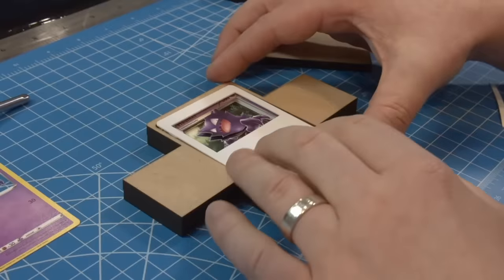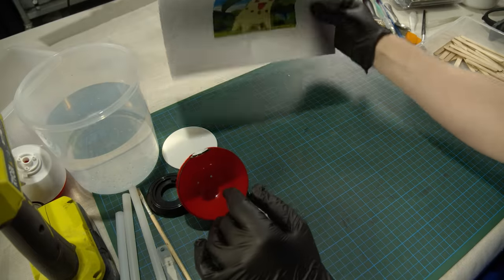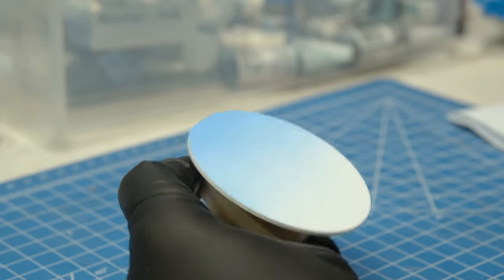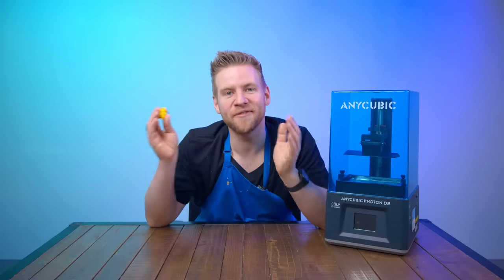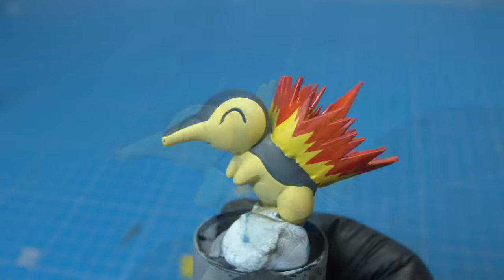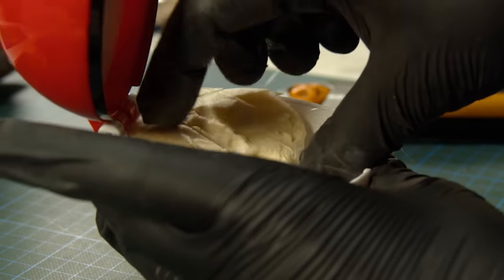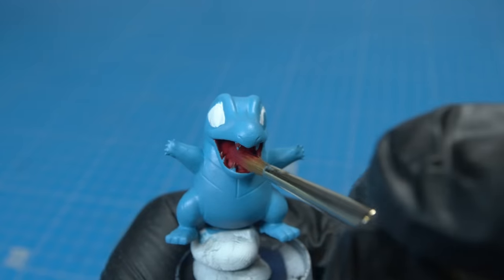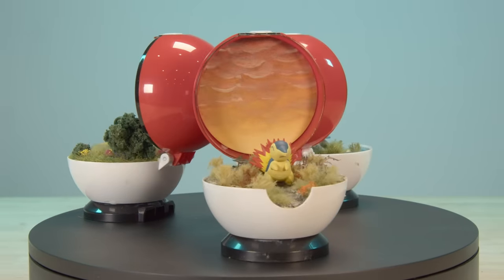I made "Pokémon Terrariums"!!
Get into 3D printing yourself, with these new models from Anycubic! (spon)
Amazon product links:
Photon D2 =
Kobra Go =
(Anycubic Kobra Go has a DIY Assembly, a installation video has been added to the SD Card!)
Want to see me at PAX AUS?
JAZZA'S OFFICIAL SOCIALS! - Follow/Sub ↴